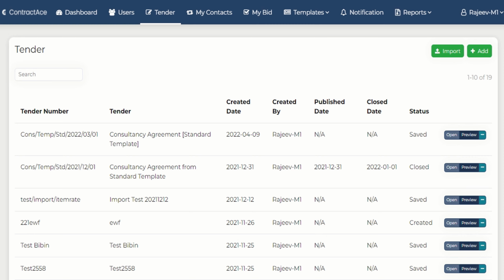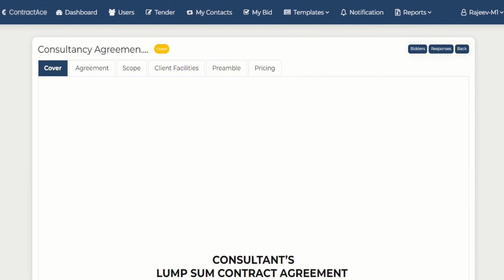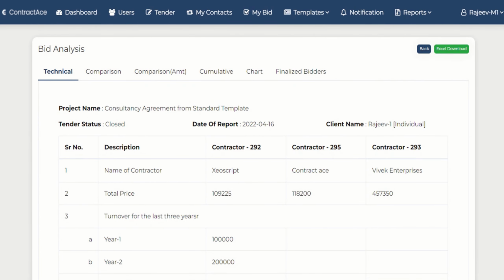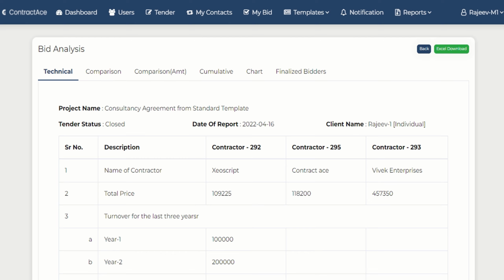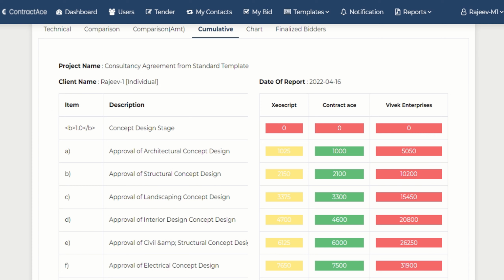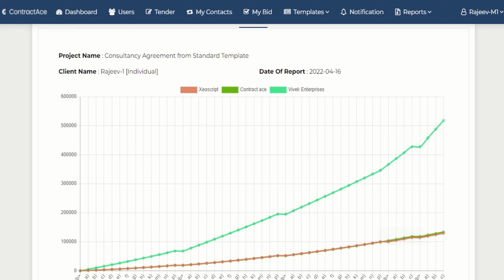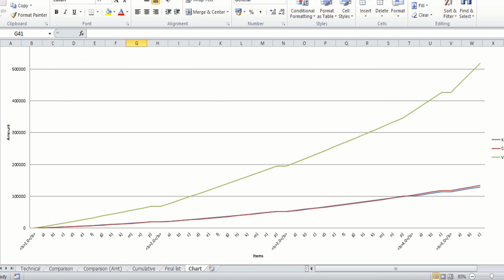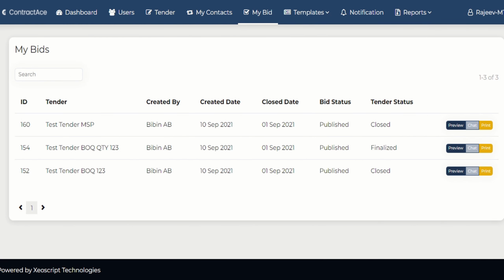Tender analysis report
In this session we will go through the process of collecting bids, analysing them and awarding the contract to a suitable agency.
The tender analysis report has two parts. The fist part is the technical report, which gives a technical comparison of the bidders who have submitted their bids this includes the name of the bidders, Their turnover during the past three years and the value of the largest project executed by them.
The commercial section has an area for comparison of individual items, here the prices are colour coded with Red indicating the maximum bid value for a particular item, yellow the intermediate values  and the Green the minimum bid price for an item.
If the BOQ or the schedule of prices are designed properly the graph can give a rough indication of the approximate amounts to be paid over the duration of the project. This graph can also give an indication of the price loading strategy of the bidders. That is if the project is front loaded or uniformly loaded, back loaded, etc.